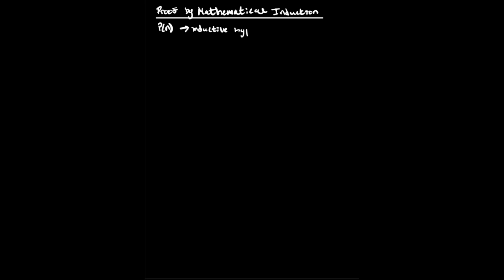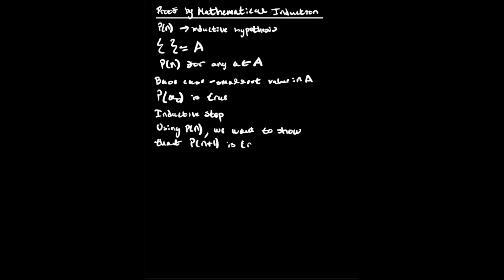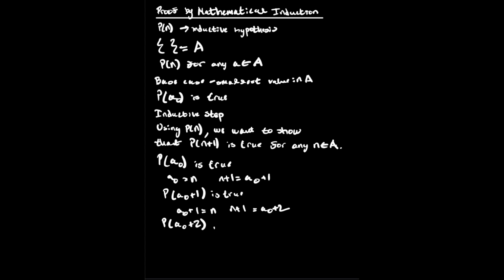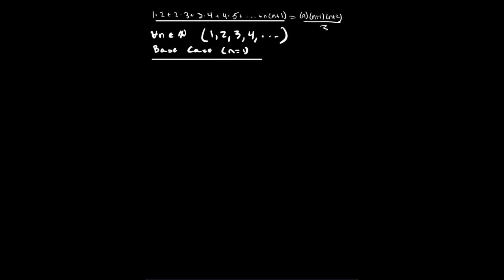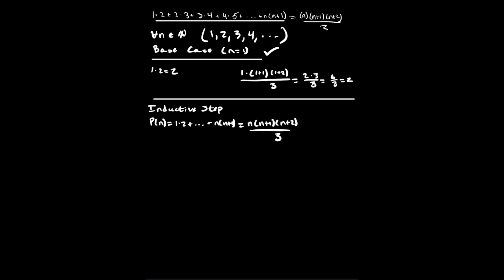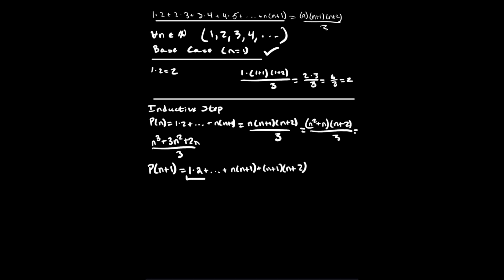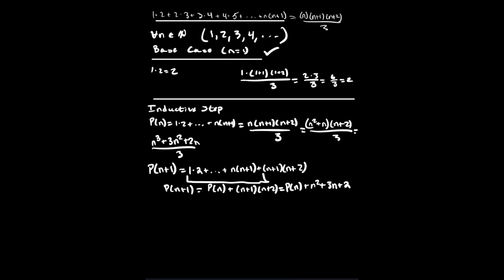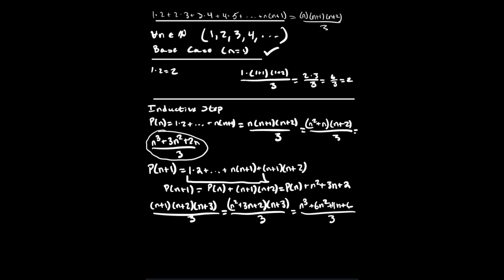Introduction to Proof by Mathematical Induction (With Examples)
This video will introduce the technique of proofwriting using mathematical induction. It provides a computationally simple example of the technique.